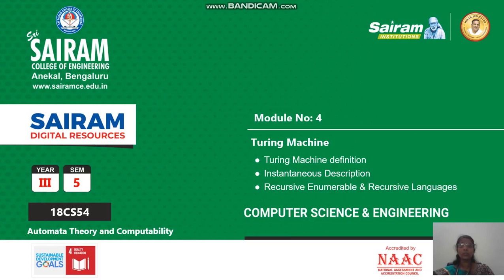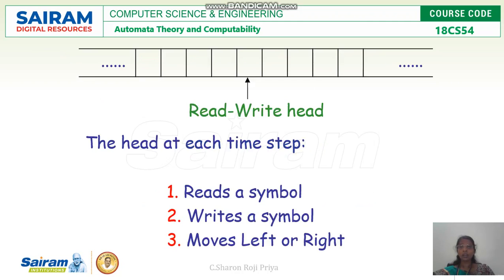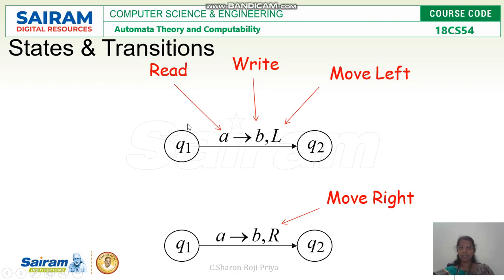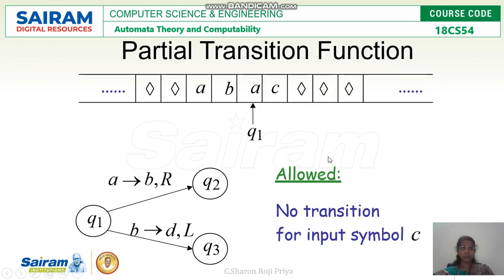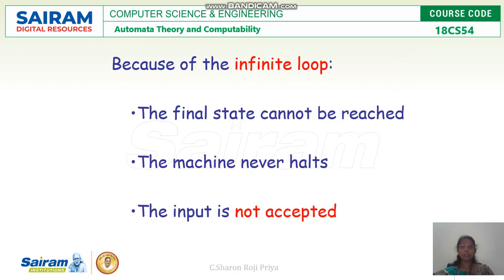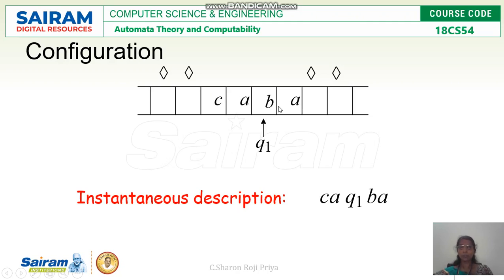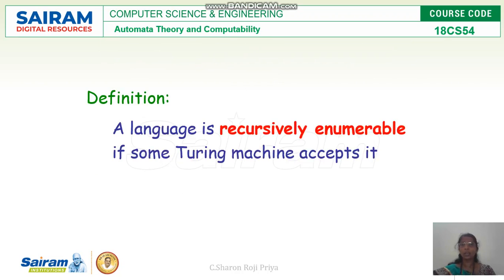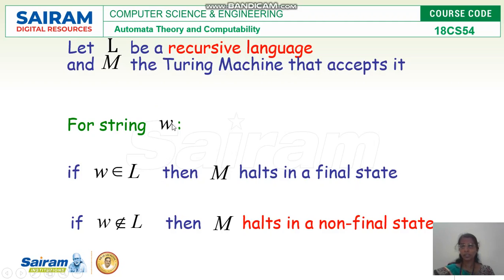LectureVideo_18CS54_Module4_TM Model, Representation, Language Acceptability by TM_ C. Sharon Roji